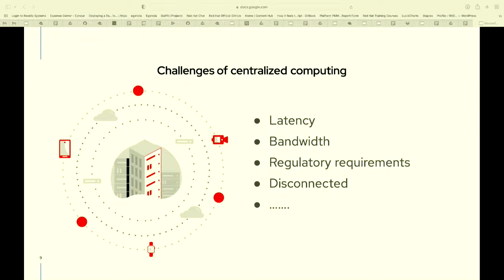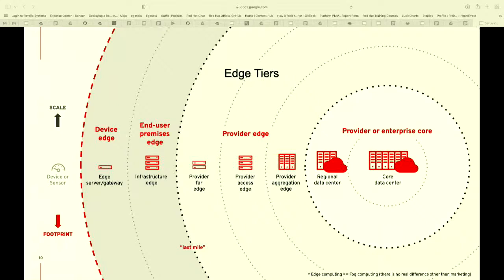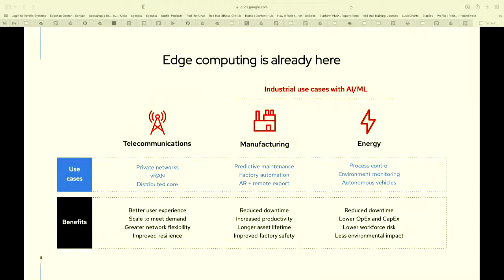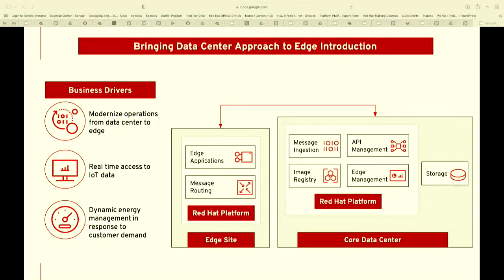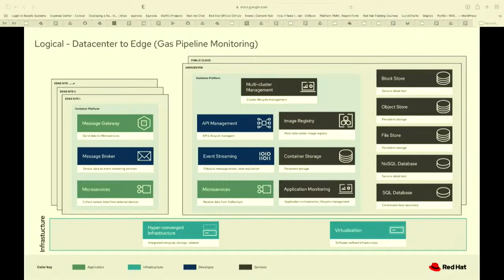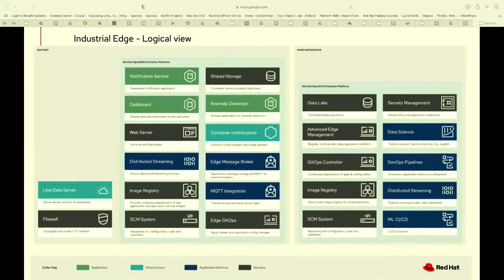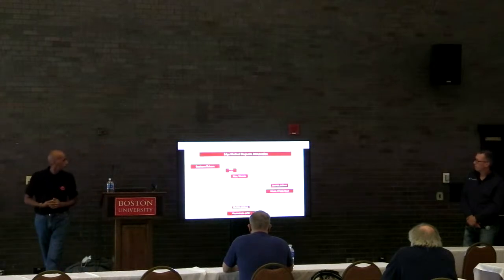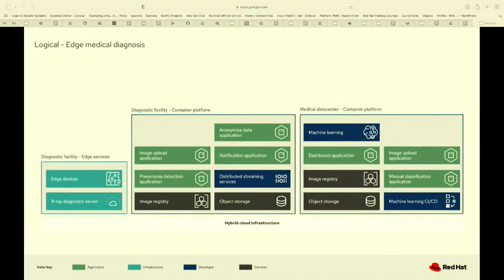DevConf.US 2022: Metcalf Small - Day 3, Afternoon